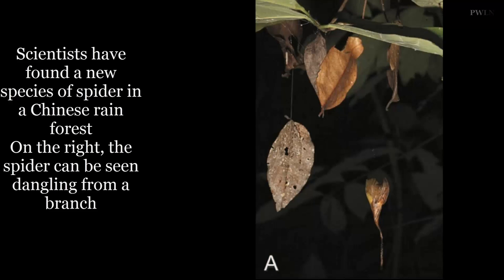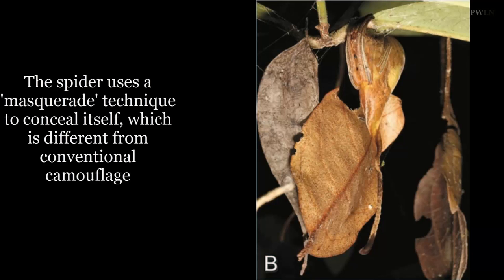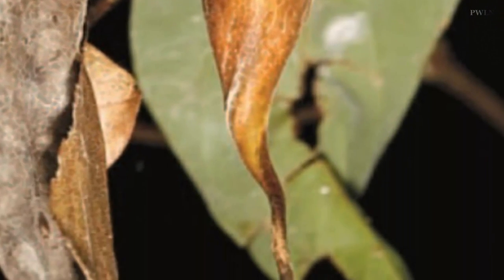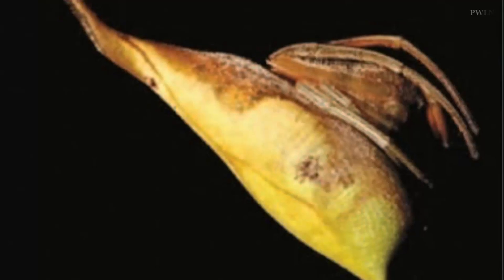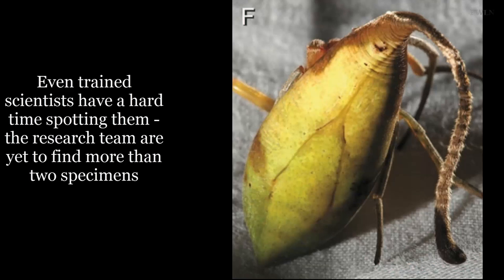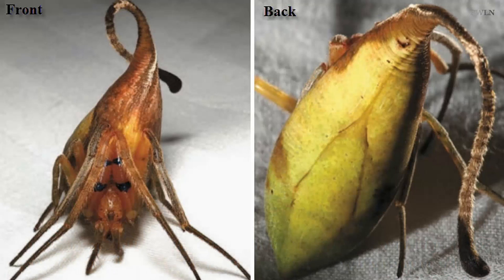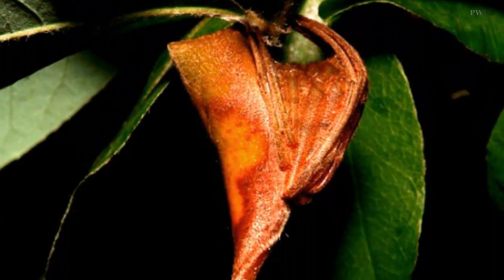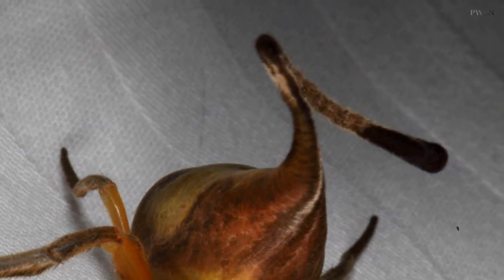Newfound Spider Looks Like A LEAF Is Remained Hidden For Years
Scientists found a new spider who looks like a leaf in China.